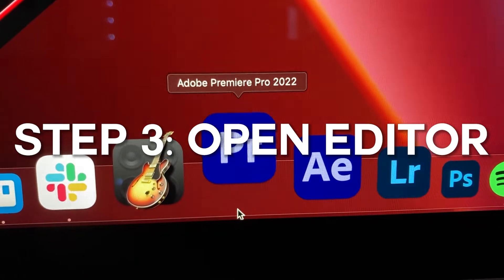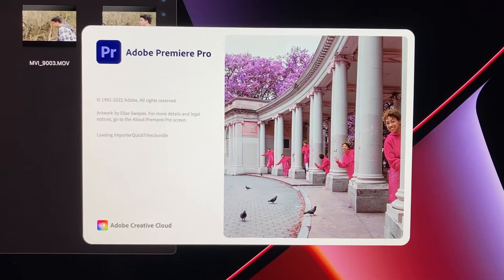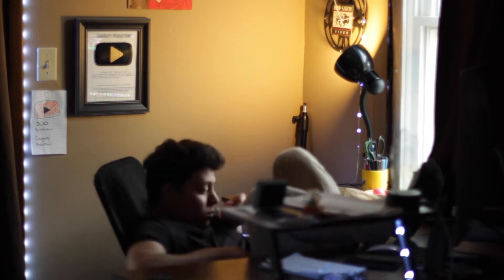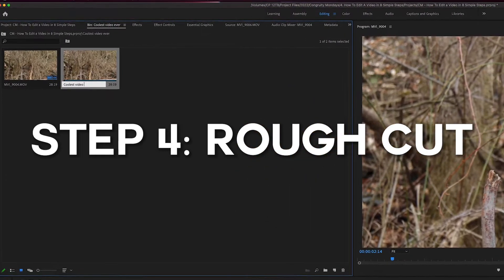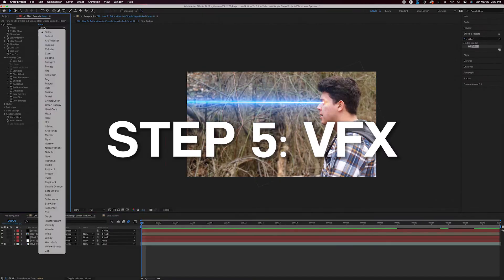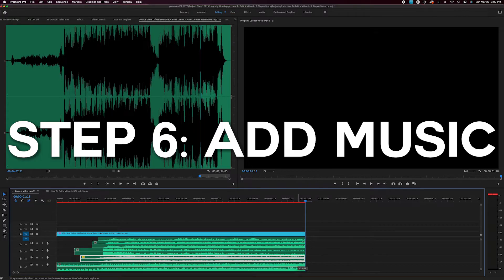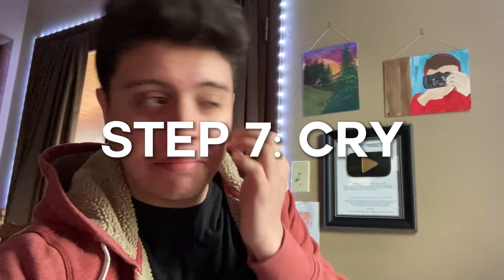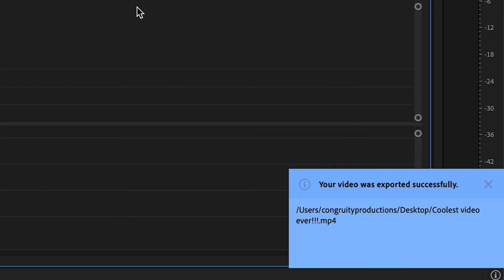How To Edit a Video in 8 SIMPLE STEPS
Editing is as easy as 1,2,3,4,5,6,7,8.